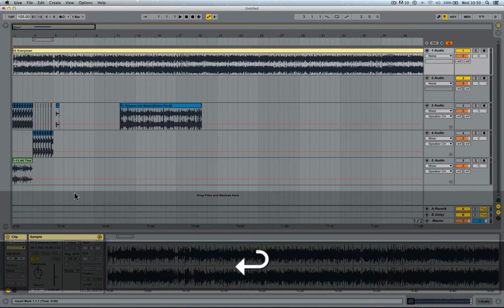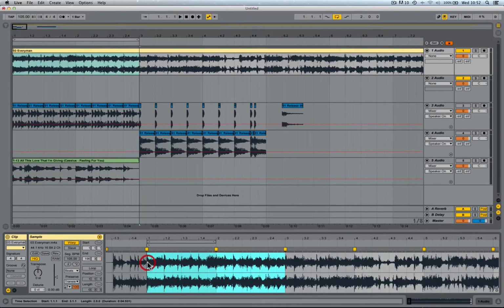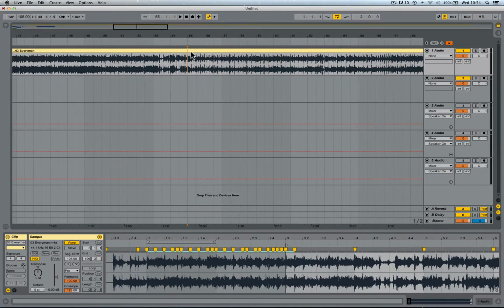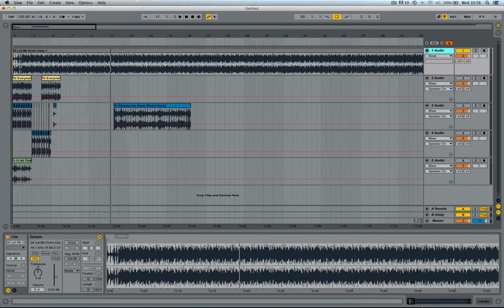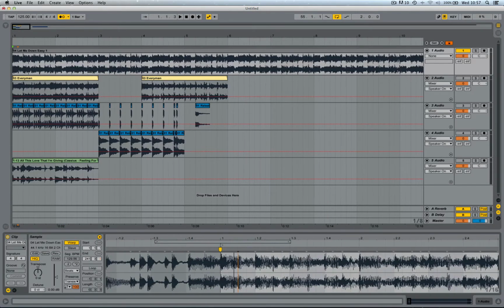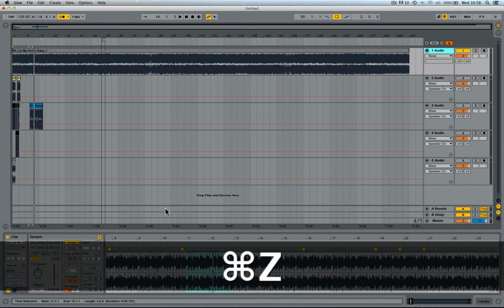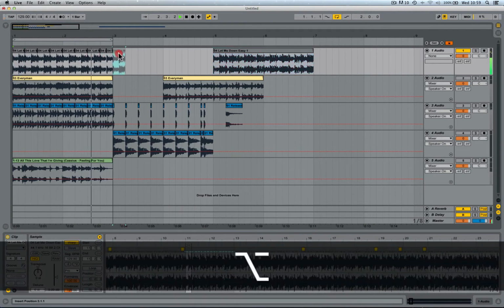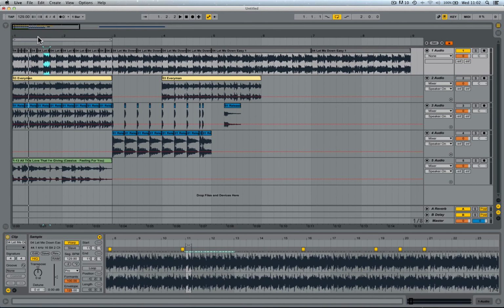SEM Ableton Live Tutorial : How to Sample (like David Morales) pt 2/2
Here's part 2 of a 2 part series on how some classic tracks have been built around the sourcing and manipulation of great samples. Ableton Certified Trainer Tom Lonsborough shows how to prepare then pinch the best bits from any track of your choosing!